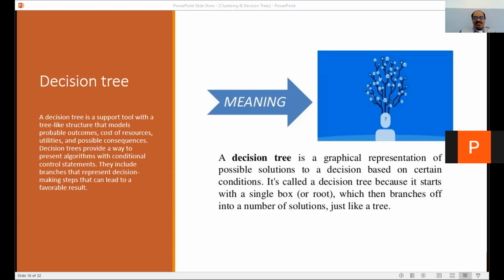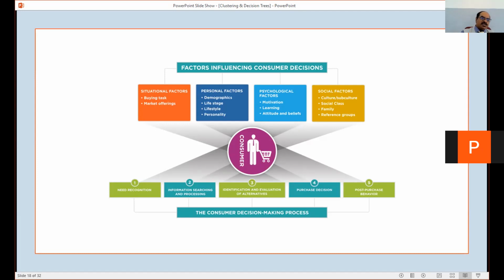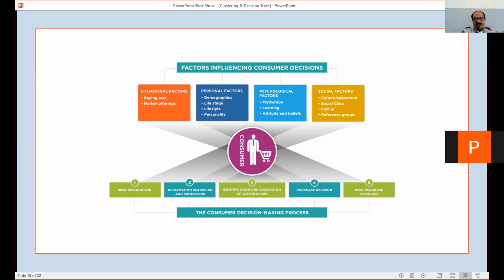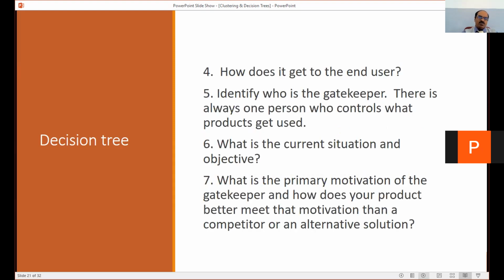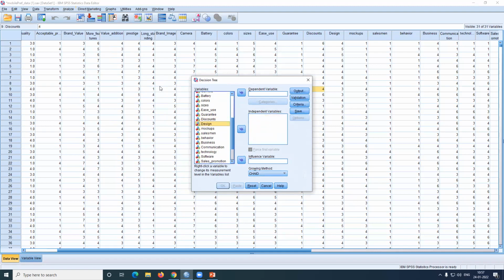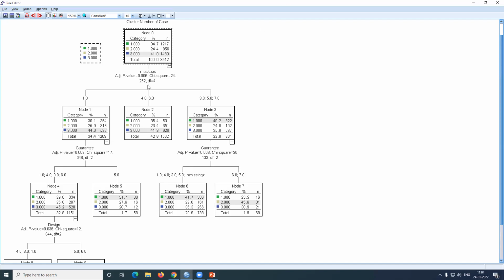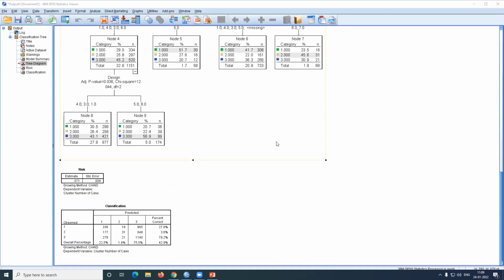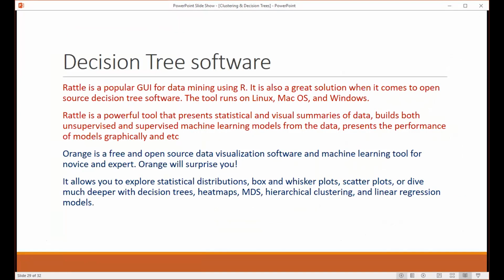Tree construction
KJC Pvt